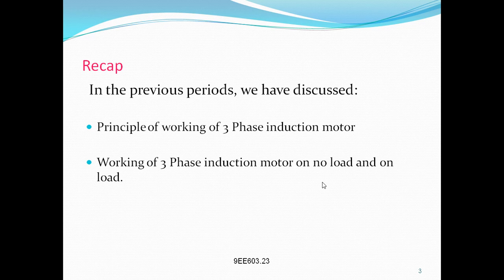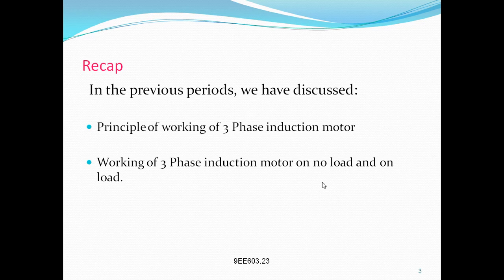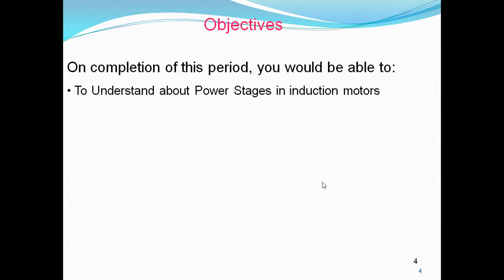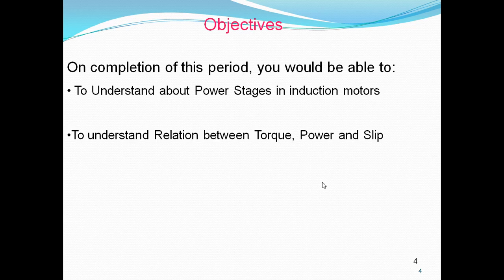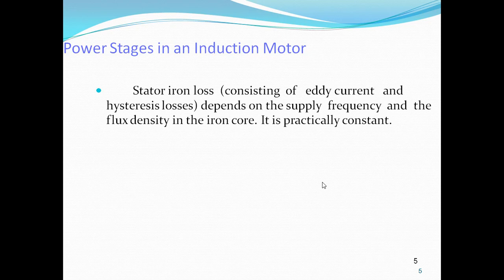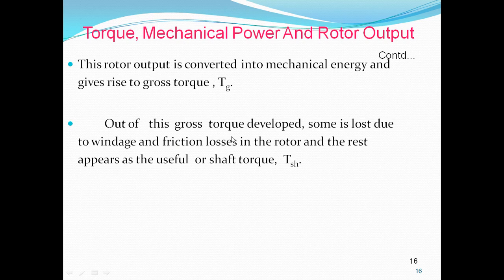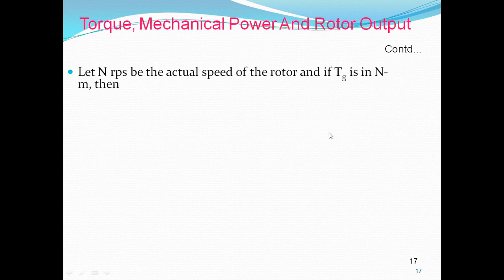DAY 18 Induction Motor Torque Equations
CH.S.V.PRASAD RAO